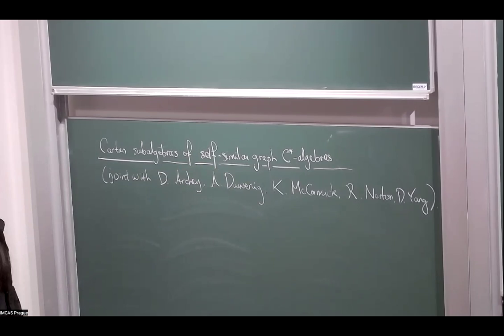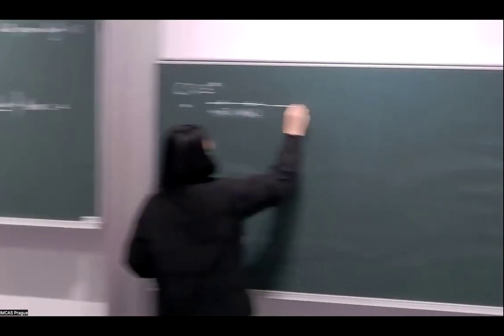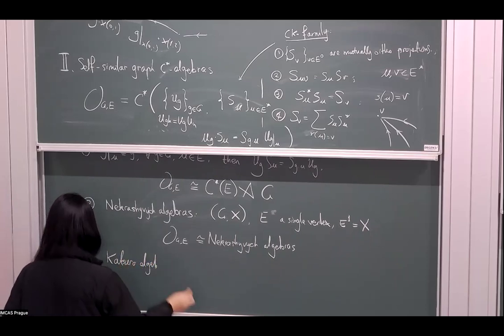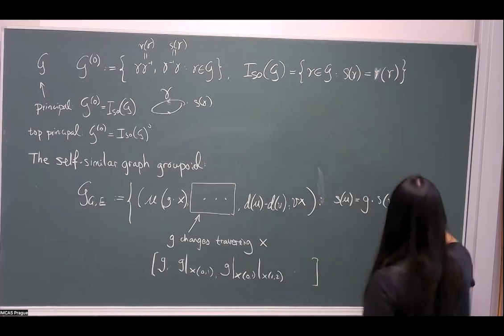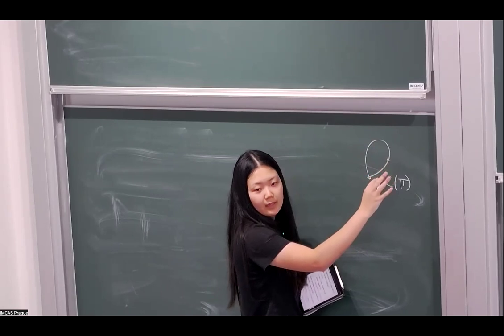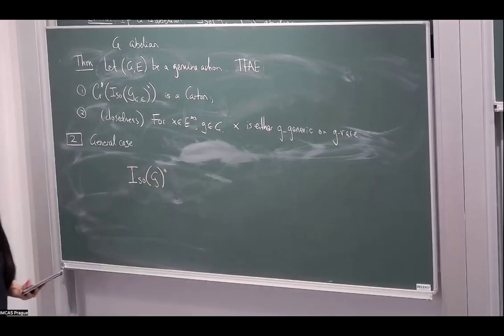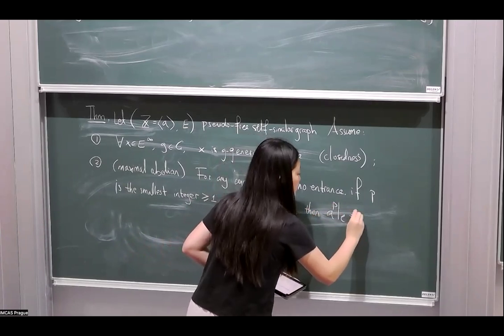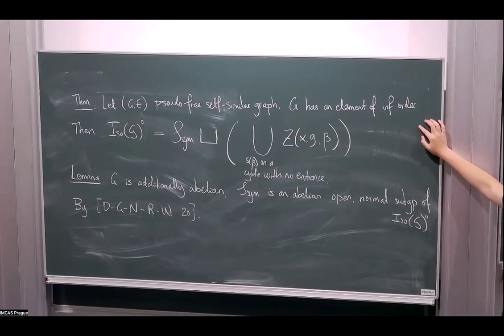Shanshan Hua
Cartan subalgebras of self-similar graph C*-algebras